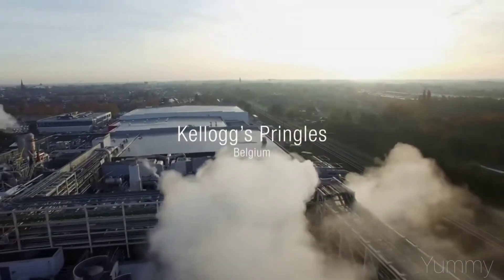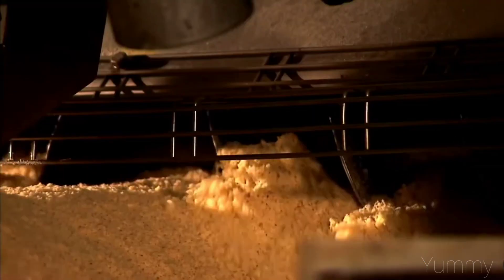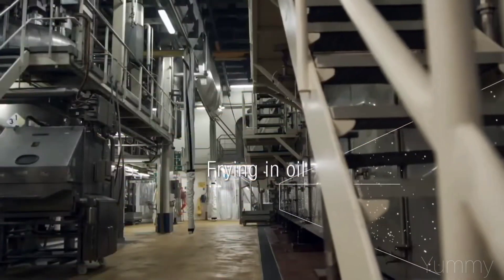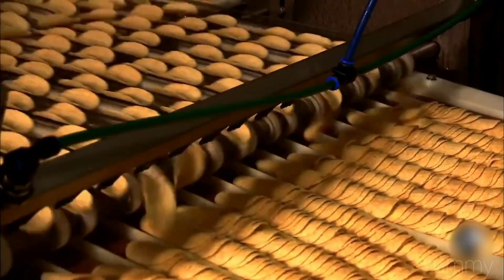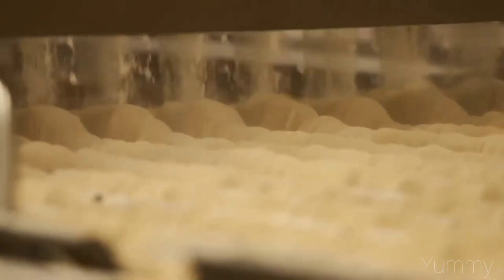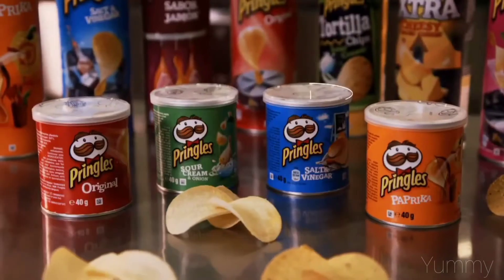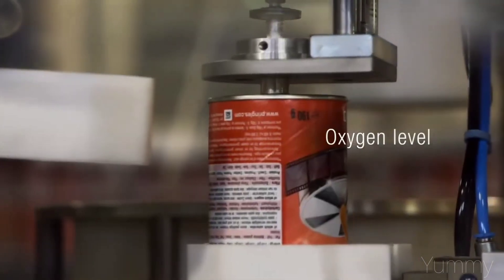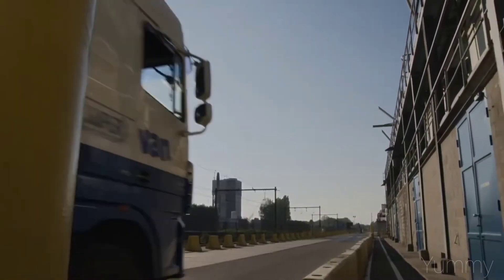Pringles - How are Pringles made in a Kellogg's factory?!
•ѕuвѕcríвє αnd єnαвlє thє вєll ícσn fσr mσrє hєlpful αnd єnjσчαвlє cσntєntѕ!✅️